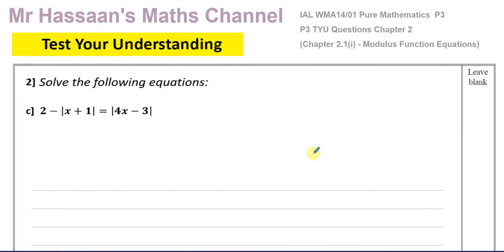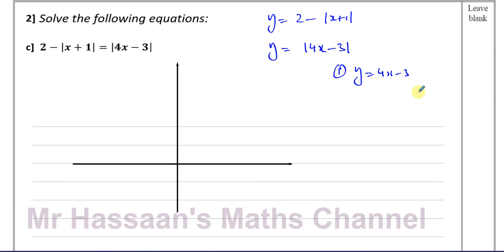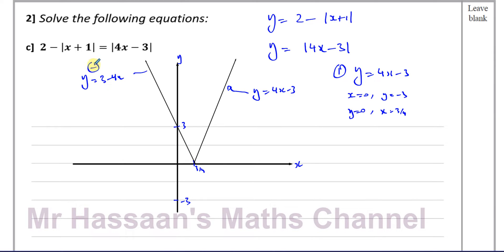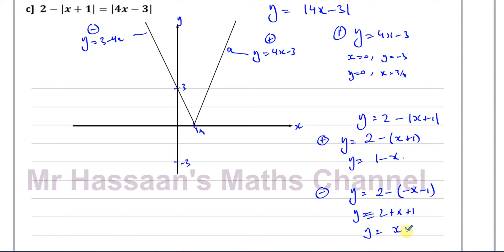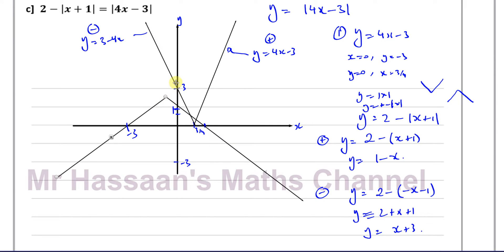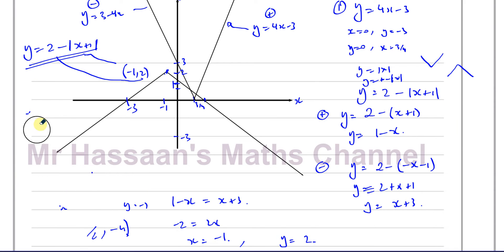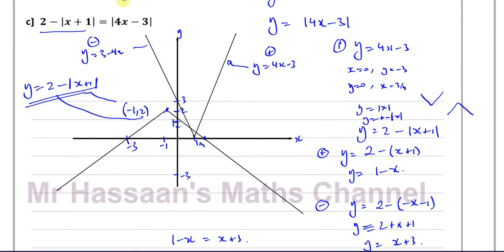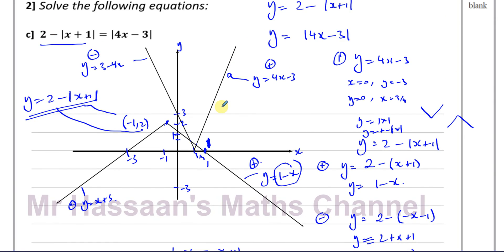(IAL), TYU, P3, Chapter 2.1(i), Q2 (c) Sketching the Modulus Function & Solving Equations